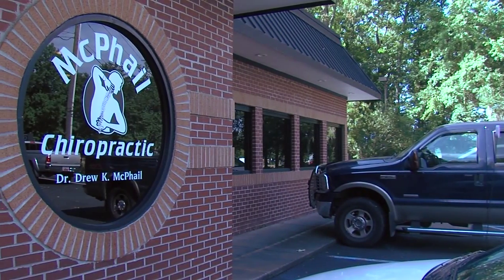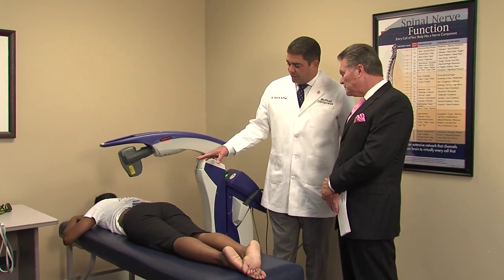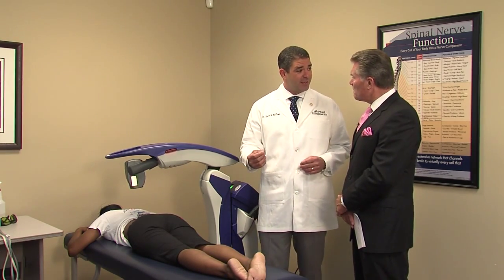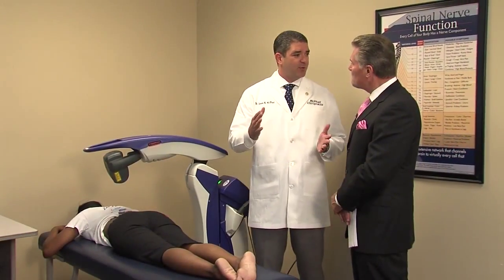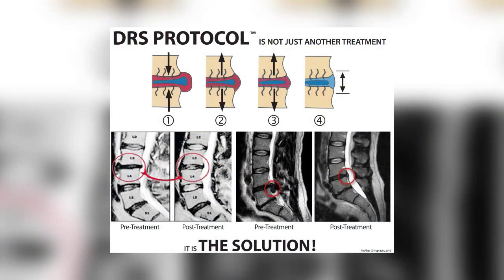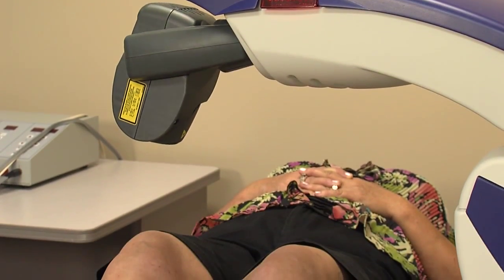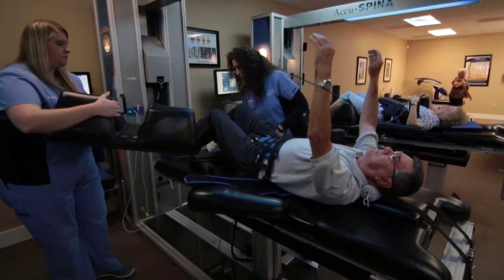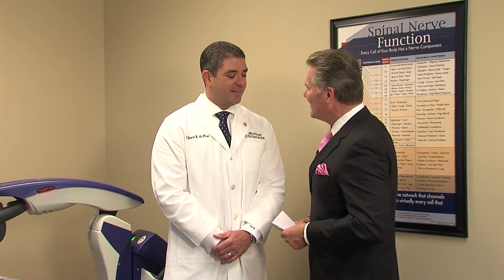Knee Pain Relief with cold laser at McPhail Chiropractic Pain Relief Center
We use a high powered cold laser, (MLS) that does not produce heat. This cold laser helps relieve neck pain, back pain, shoulder pain, elbow pain and/or hip pain. This laser helps remove inflammation, calms the nerve fibers and stimulates the healing response. Healing time varies based on the severity of the inflammation and/or injury. This treatment is used for degenerative knee, degenerative hip, degenerative shoulders, cervical spine issues, and/or lateral epicondylitis(tennis elbow).